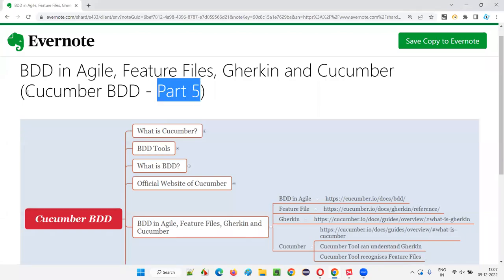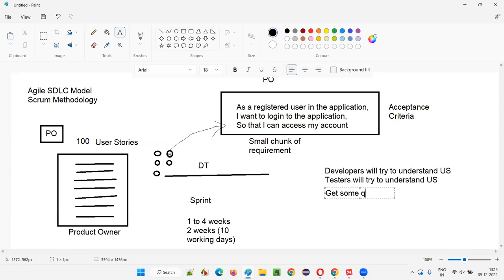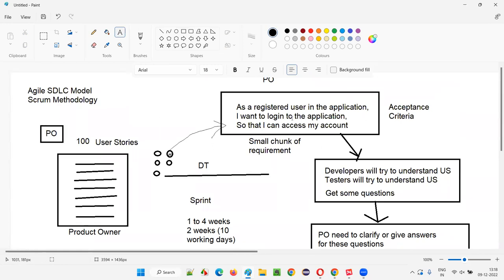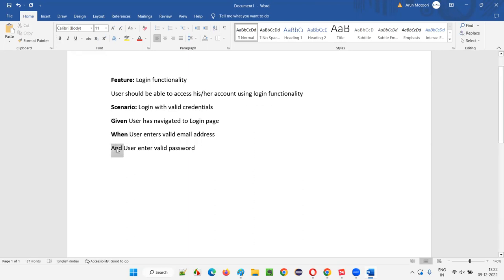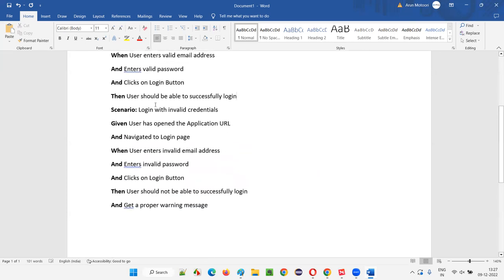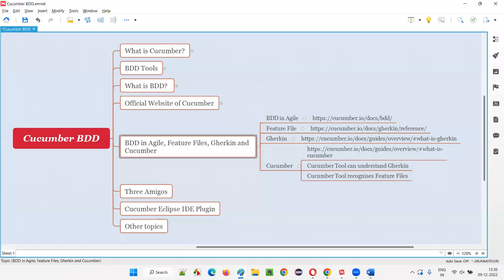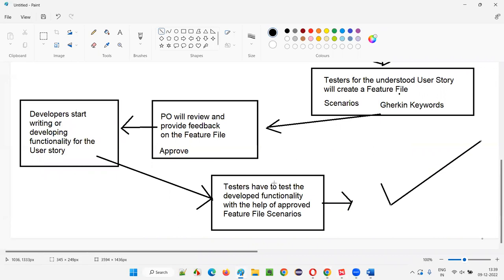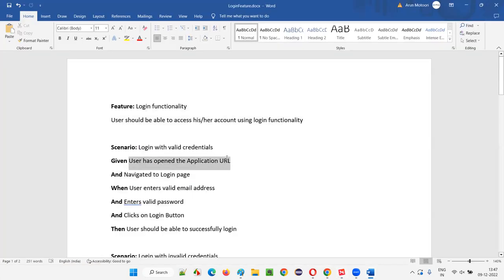BDD in Agile, Feature Files, Gherkin and Cucumber (Cucumber BDD - Part 5)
In this session, I have explained in detailed BDD in Agile, Feature Files, Gherkin and Cucumber.